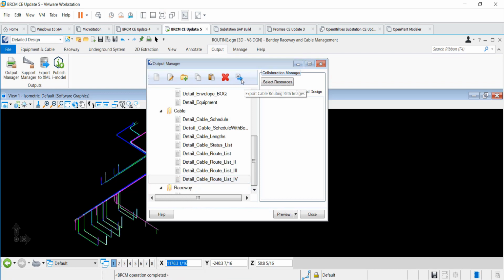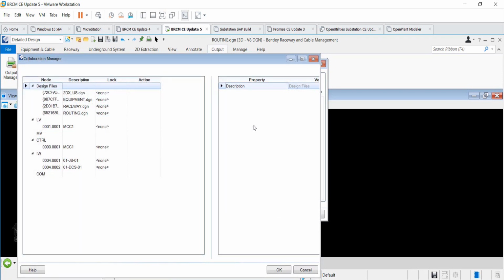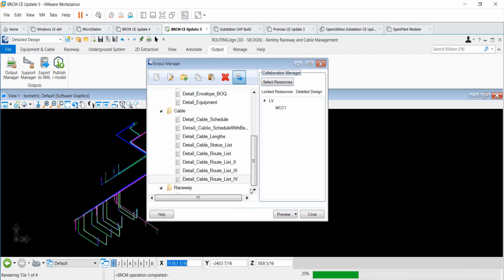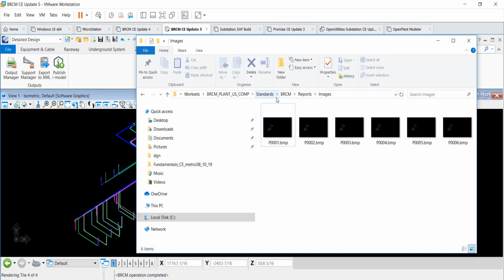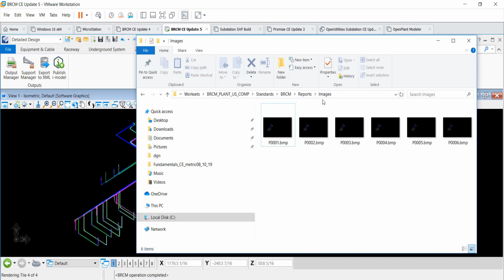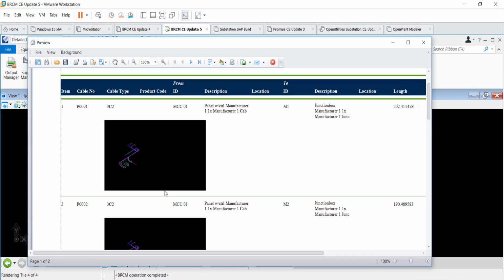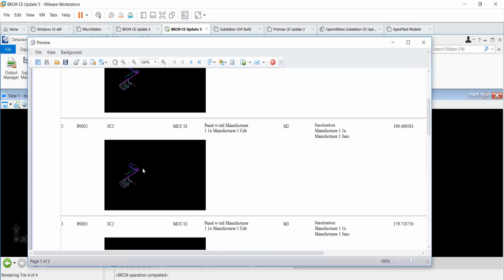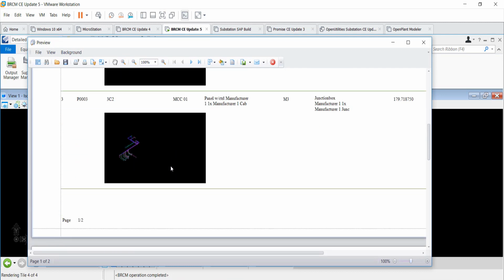Isometric Cable Routing Report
New in Bentley Raceway and Cable Management Update 5 - a Detail Cable Route List IV report that displays isometrics images for each cable that is listed. Learn more about Bentley Raceway and Cable Management